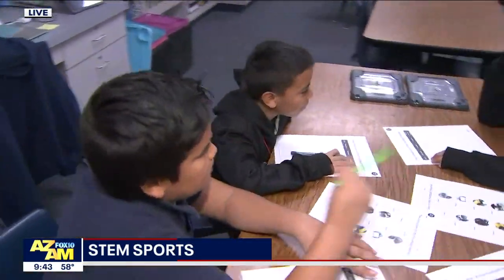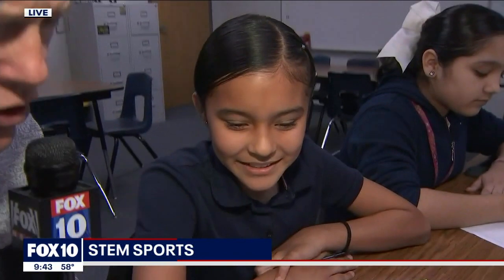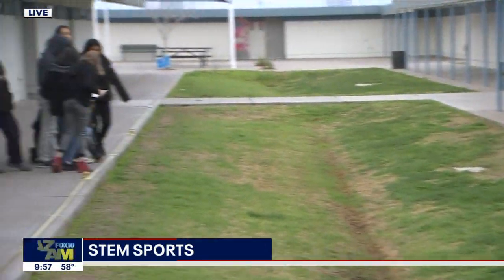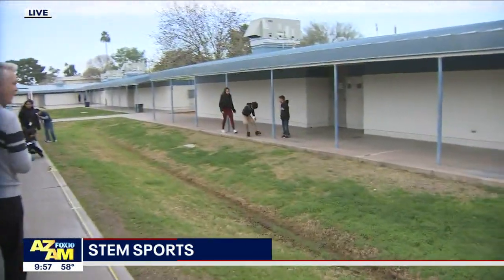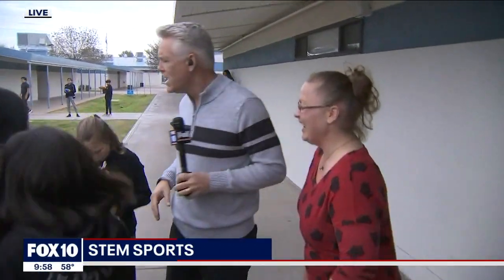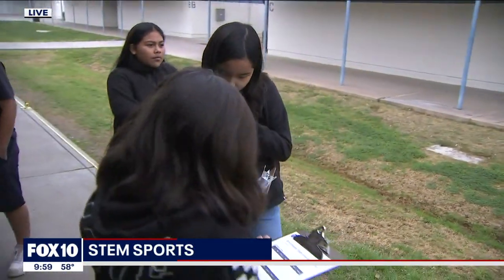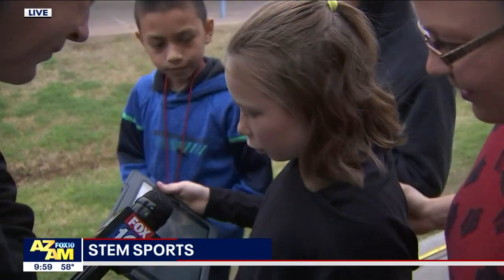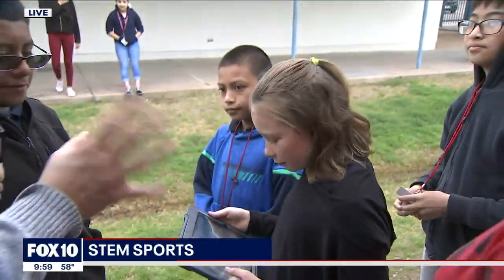STEM Sports on Fox 10 AZAM with Cory McCloskey - 2-3-2020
The NFL season may have ended but that doesn't mean that K-8 students have stopped learning using the game of football. STEM Sports unique curriculum uses the real-life application of sports to engage students and teach science, technology, engineering and math. In the Fox 10 segments in Phoenix, Arizona, the STEM Football supplemental curriculum was highlighted.